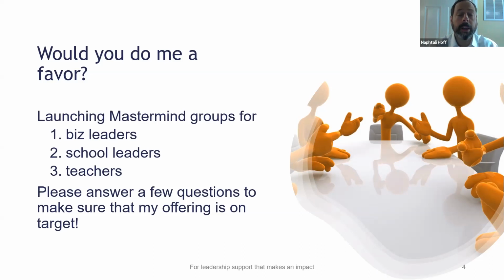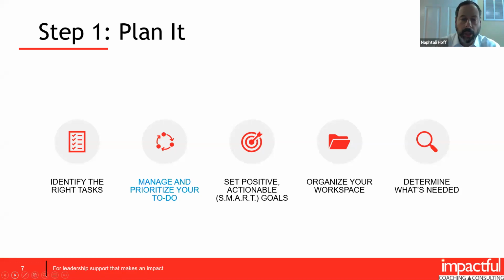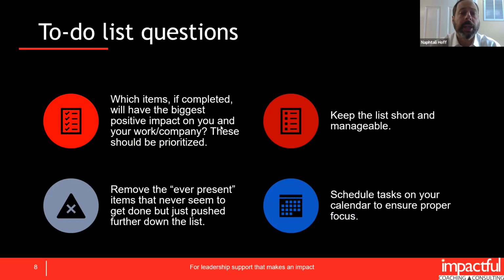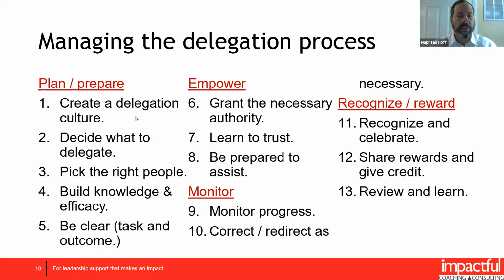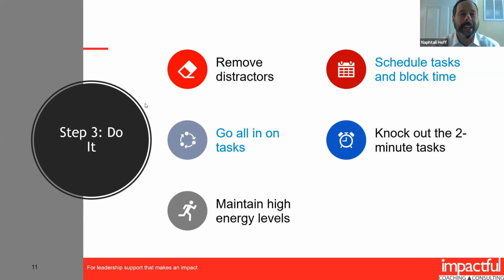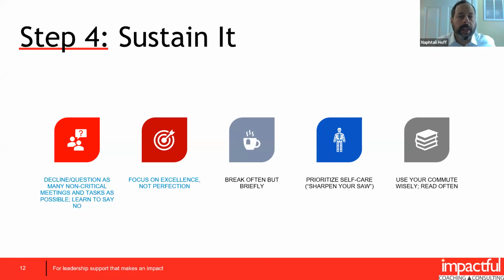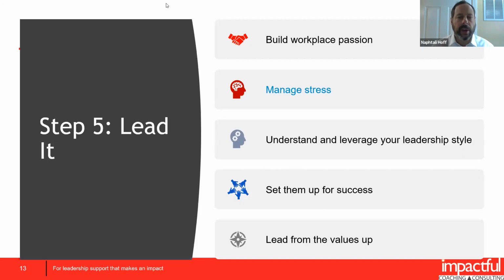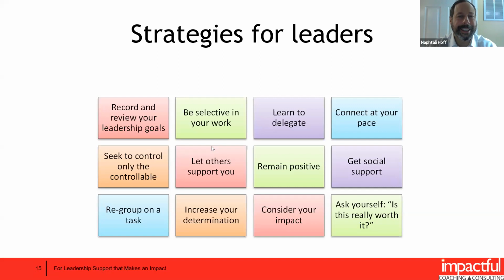5 Steps to Boost Workplace Productivity, Part 2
In this webinar, you'll learn practical steps to drive action and results for you and your team. You will learn how to become a more effective planner, communicator, and doer.

This series is based on the contents of the presenter's Productivity Blueprint, which can be accessed